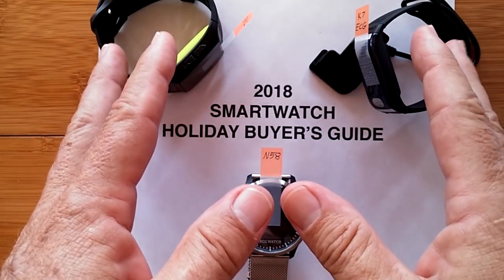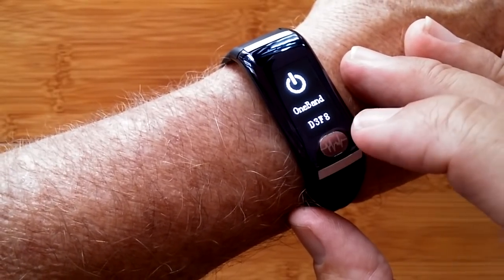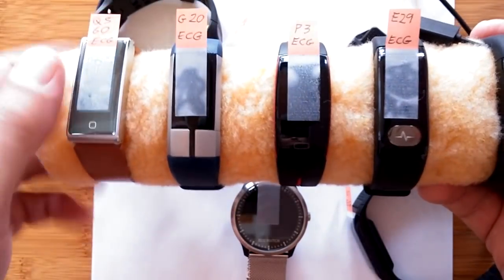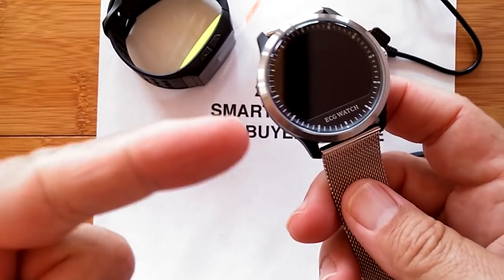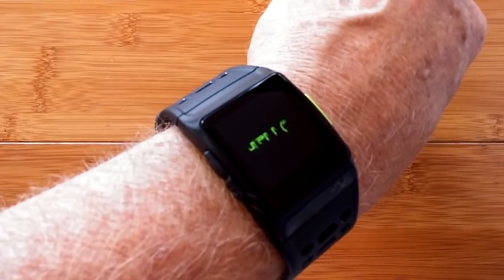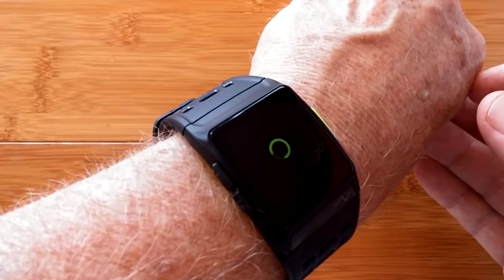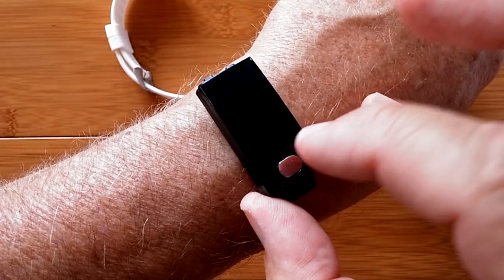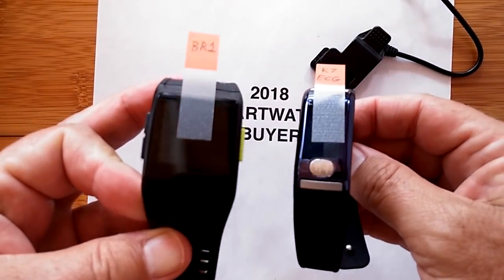2018 Smartwatch Holiday Buyer’s Guide: Best ECG+PPG Heart Health Bands/Watches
And check this out: Kospet Hope Buying ($129.99 Coupon: 29ho ) Valid until 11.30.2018 -- You MUST see this watch! I have one coming in for review soon.

Here are the review videos for each of the ECG+PPG smartwatches and bands shown in this video in the order they appeared. Remember, there are buying links under each review video, and it really helps us out here if you choose to use our links for making your purchase.

Want to understand how they are able to estimate Blood Pressure from comparing the ECG electrical signal to the PPG blood flow signal in simultaneous measurements? Then check out this video: “Introducing Richtek integrated ECG/PPG AFE solution for heart rate sensors”

NOTE:  The 2019 V19 smart band acquires ECG using only one lead! How is that possible? Read this:
How to use 1-lead ECG recorders to obtain 12-lead resting ECGs
Reference documents supporting this video:

Pulse Wave Transit Time and Its Relationship with Systolic Blood Pressure

Mobile cardiac health monitoring
Patent Application WO 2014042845 A1